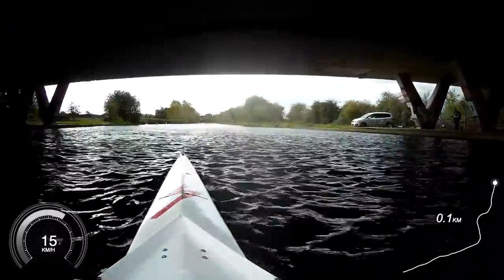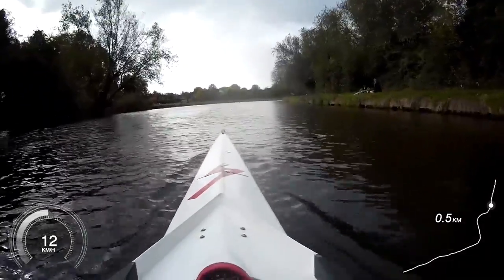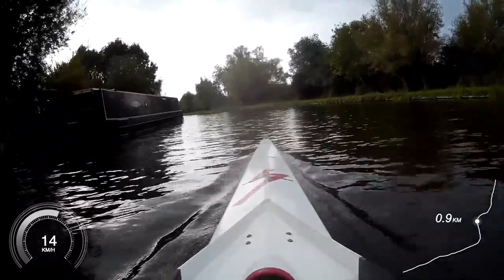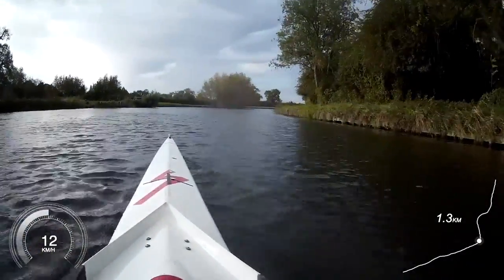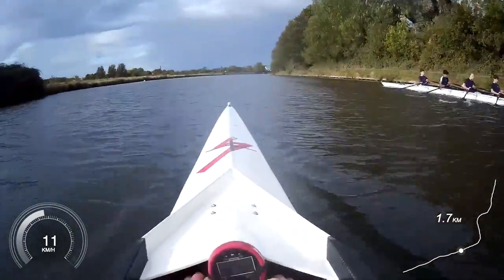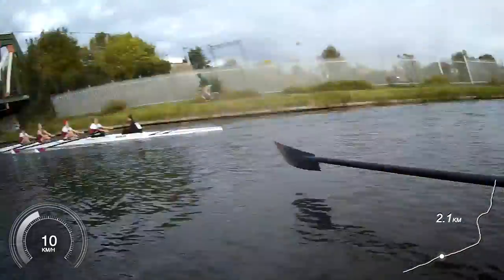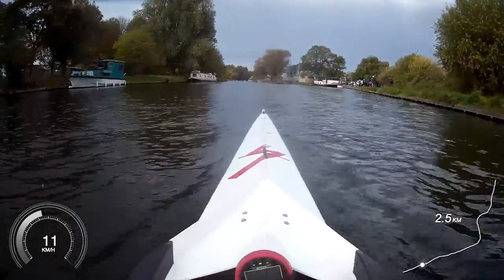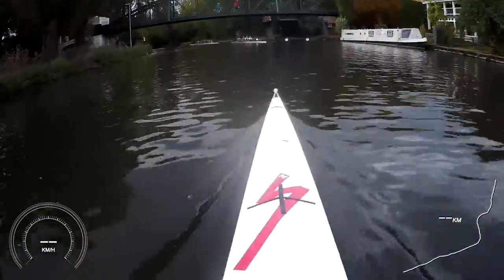Autumn Head 2018